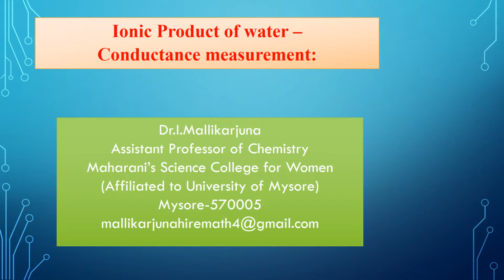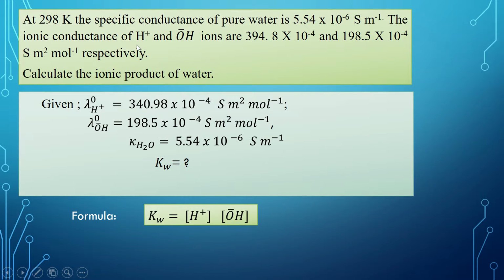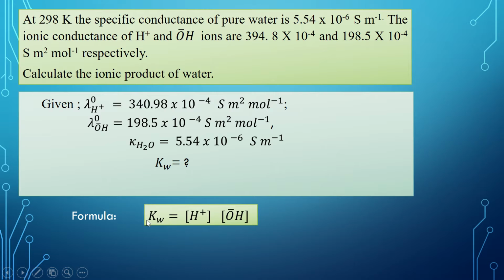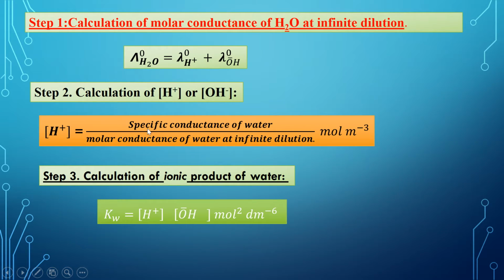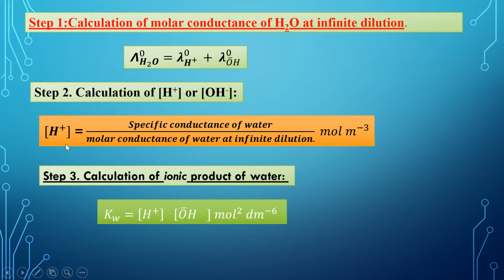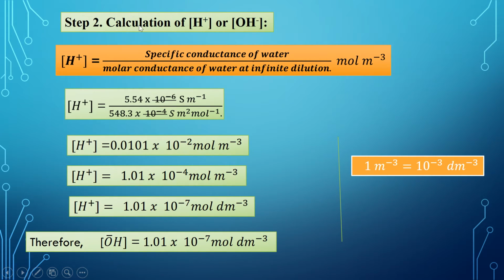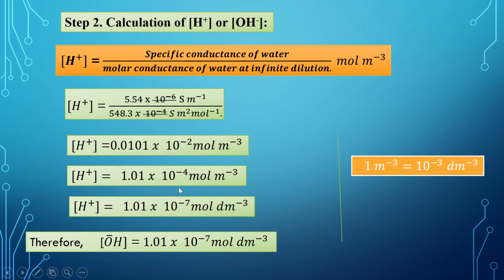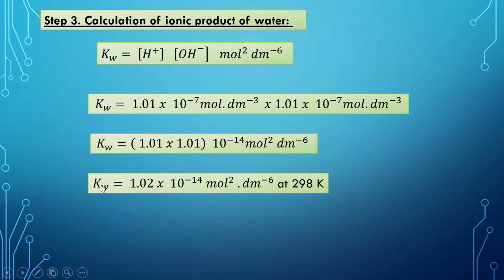Ionic product o f water by conductance measurements.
Dear Students, This presentation is focused on calculation of ionic product of water by conductance values.